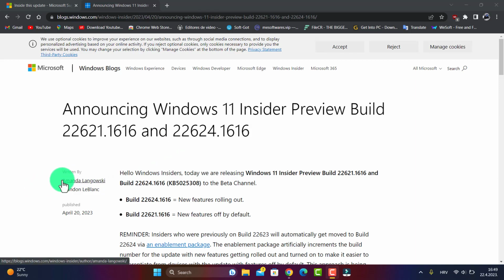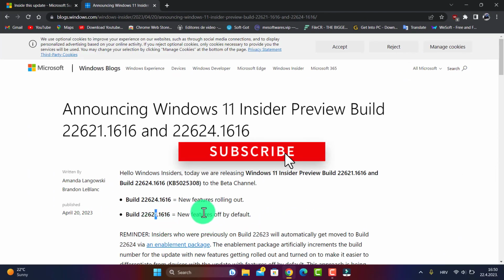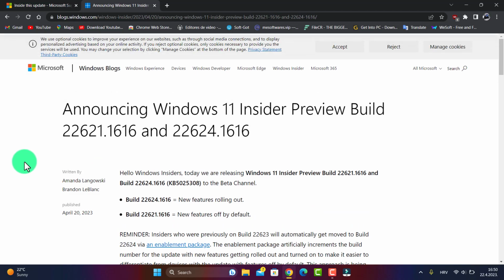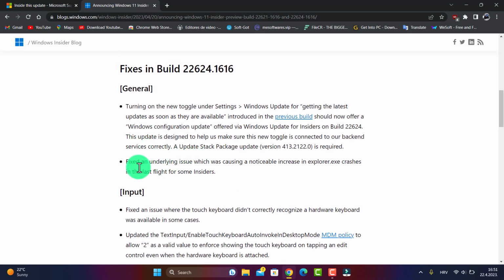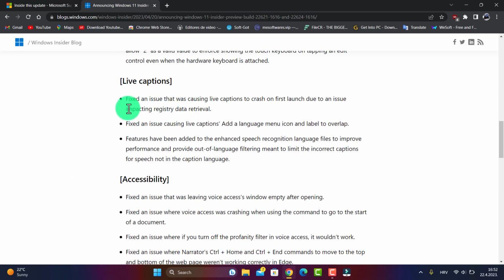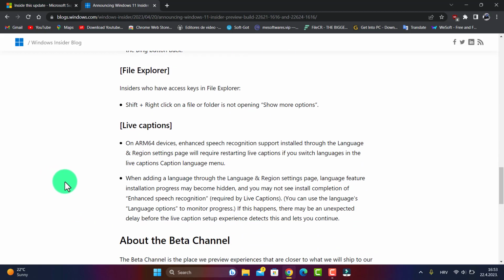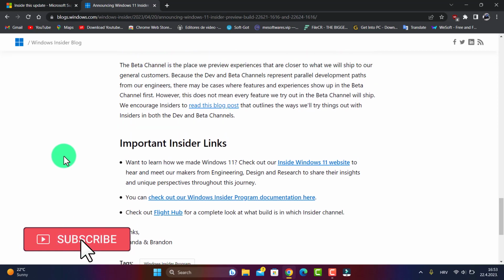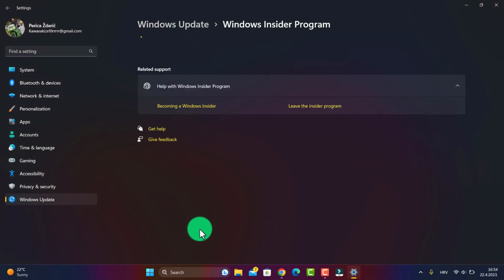cumulative update Windows 11 Insider Preview Build 22621.1616 and 22624.1616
Hello Windows Insiders, today we are releasing Windows 11 Insider Preview Build 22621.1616 and Build 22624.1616 (KB5025308) to the Beta Channel.

Build 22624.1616 = New features rolling out.
Build 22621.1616 = New features off by default.
REMINDER: Insiders who were previously on Build 22623 will automatically get moved to Build 22624 via an enablement package. The enablement package artificially increments the build number for the update with new features getting rolled out and turned on to make it easier to differentiate from devices with the update with features off by default. This approach is being used for the Beta Channel only and is not indicative of any changes or plans for final feature rollouts.

Insiders who landed in the group with new features turned off by default (Build 22621.xxxx) can check for updates and choose to install the update that will have features rolling out (Build 22624.xxxx).

Changes and Improvements in Build 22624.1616
Fixed an issue that was causing live captions to crash on first launch due to an issue impacting registry data retrieval.
Fixed an issue causing live captions’ Add a language menu icon and label to overlap.
Features have been added to the enhanced speech recognition language files to improve performance and provide out-of-language filtering meant to limit the incorrect captions for speech not in the caption language.
Fixed an issue that was leaving voice access’s window empty after opening.
Fixed an issue where voice access was crashing when using the command to go to the start of a document.
Fixed an issue where if you turn off the profanity filter in voice access, it wouldn’t work.
Fixed an issue where Narrator’s Ctrl + Home and Ctrl + End commands to move to the top and bottom of the web page weren’t working correctly in Edge.